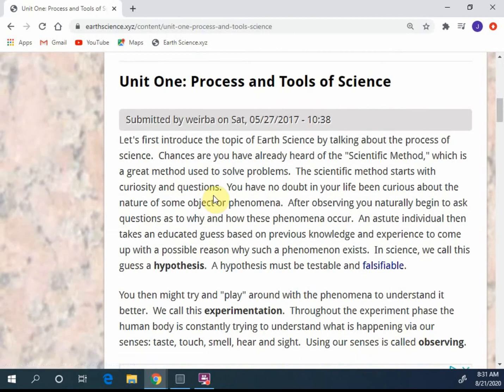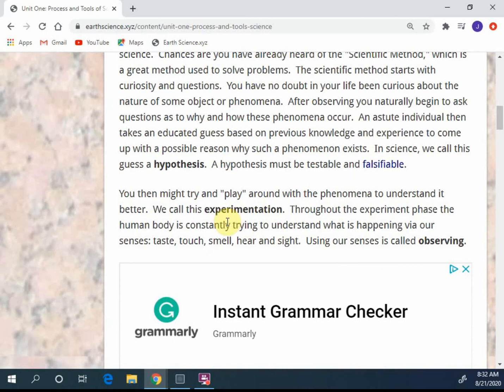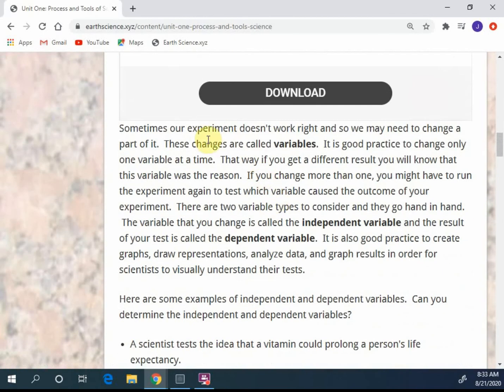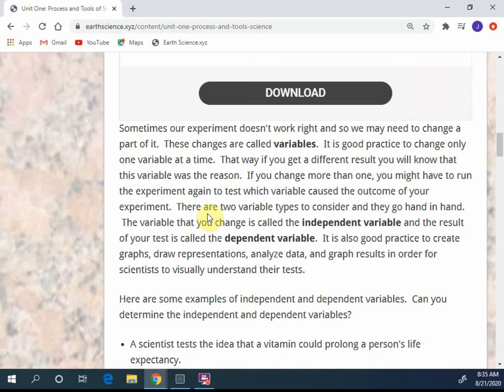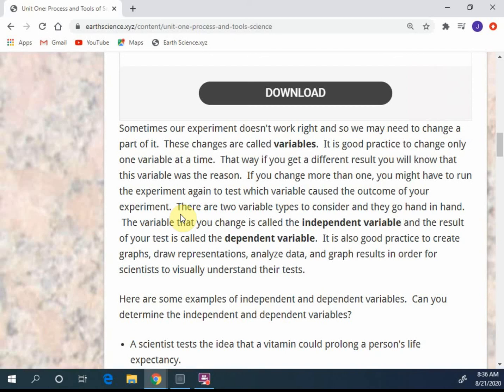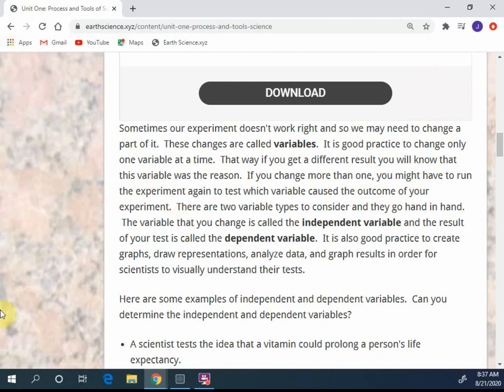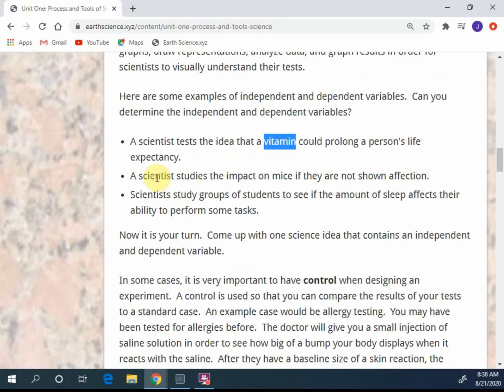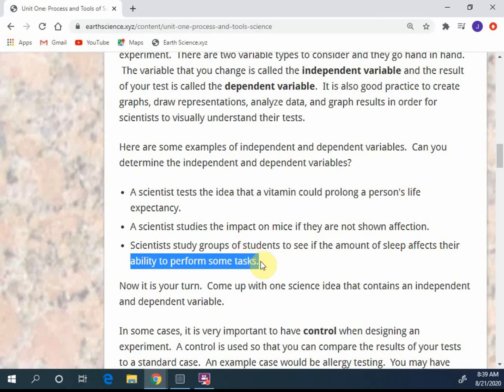Chapter 1.1 E.S. Scientific Methods